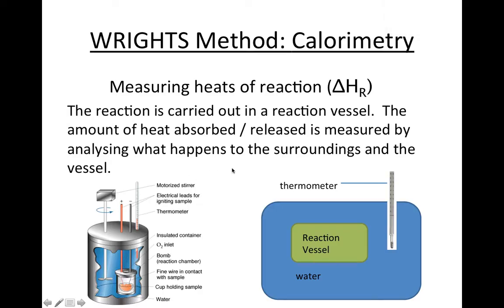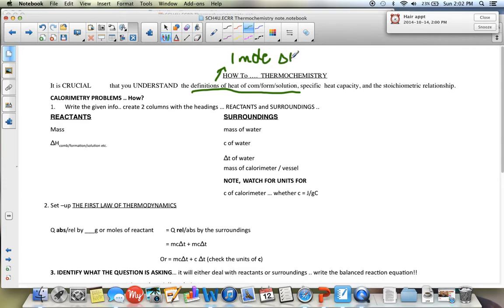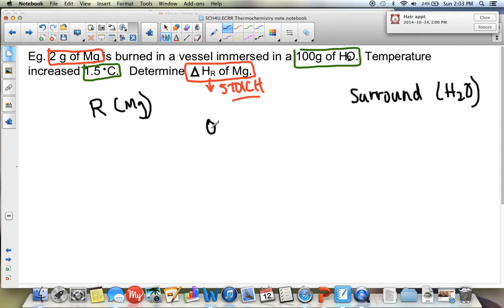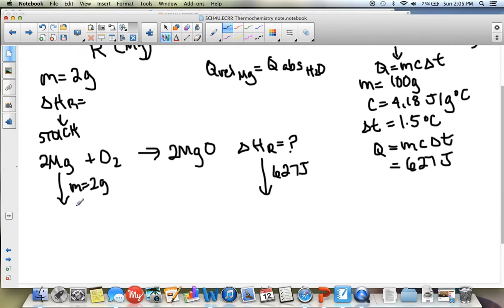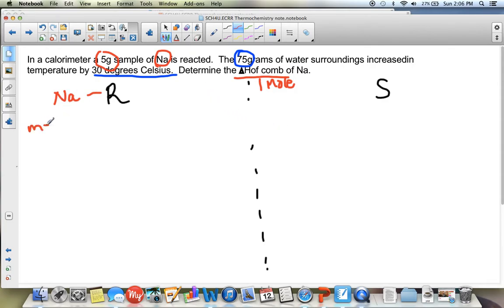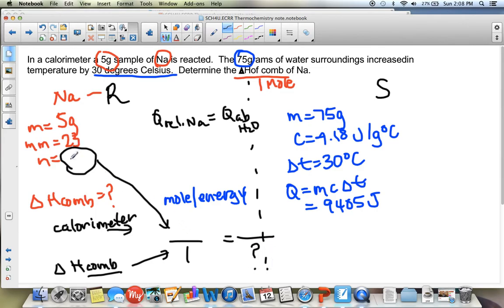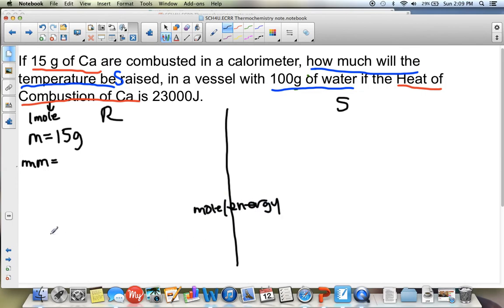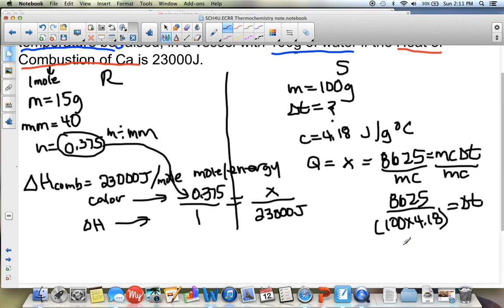SCH4U ECRR Calorimetry Flipped Lesson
Flipped lesson - Calorimetry